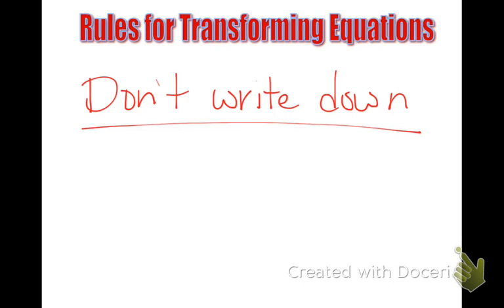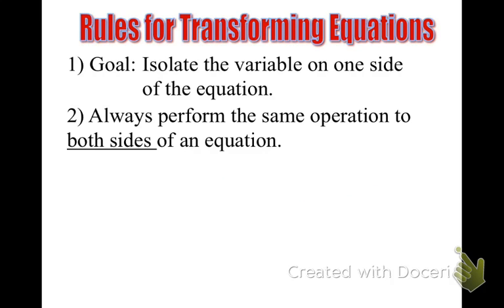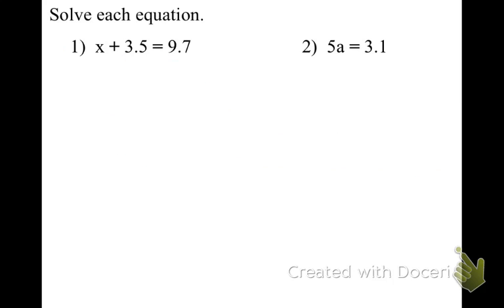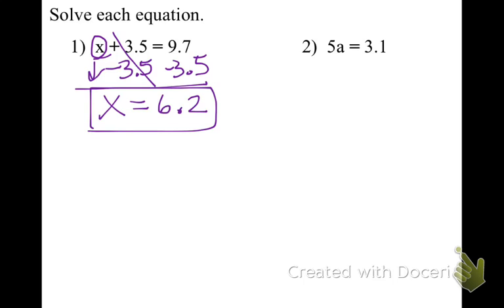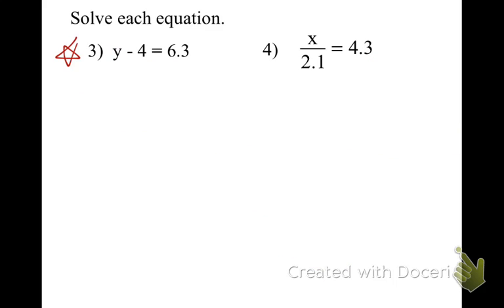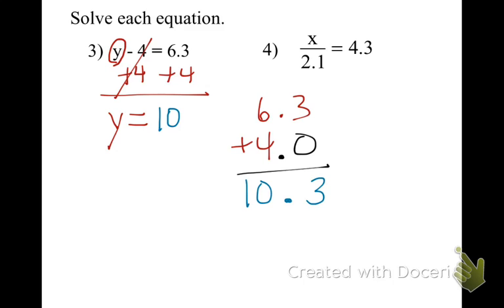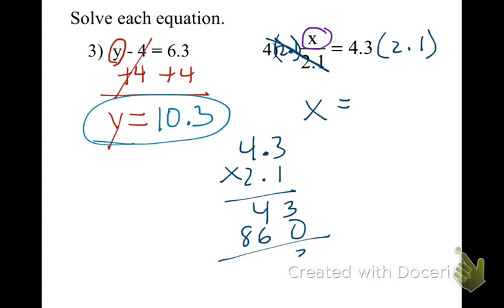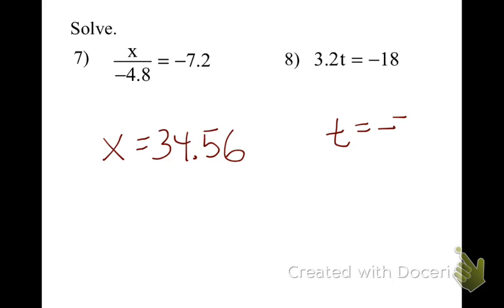solving equations with decimals